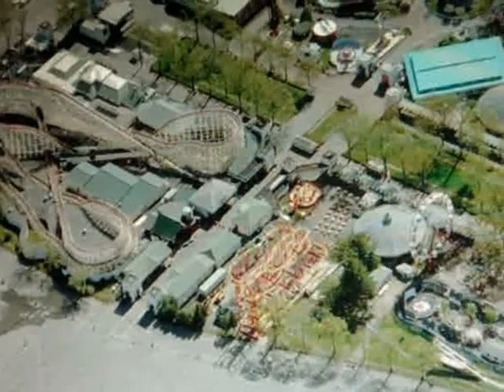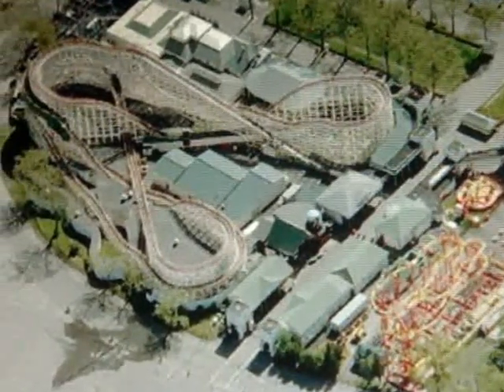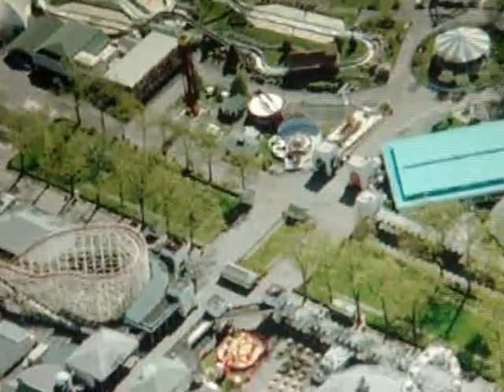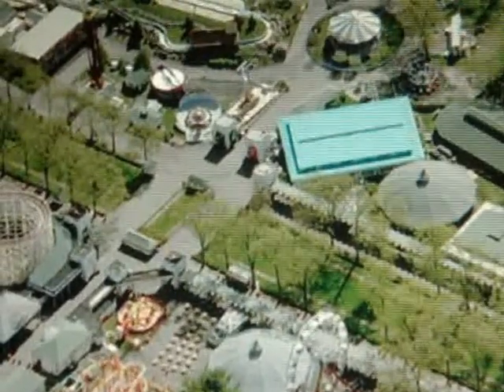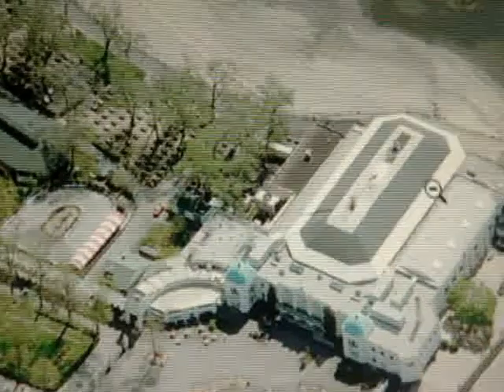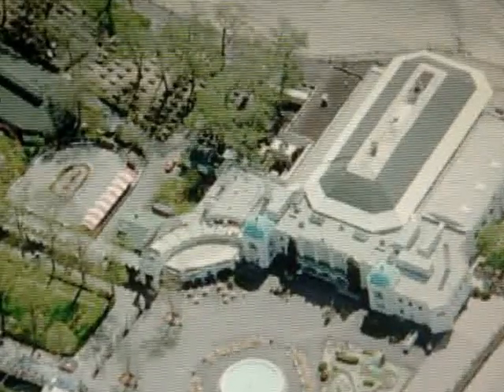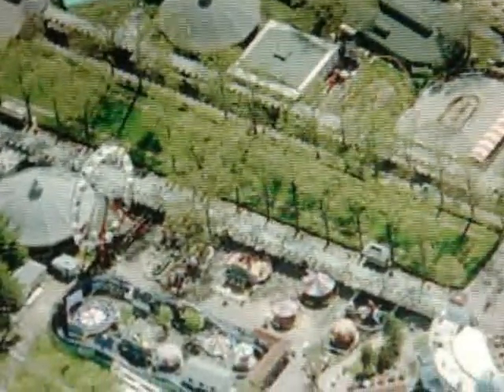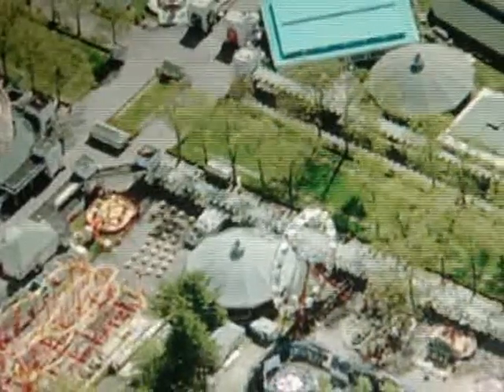Aerial Tour Of Playland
Rye Playland